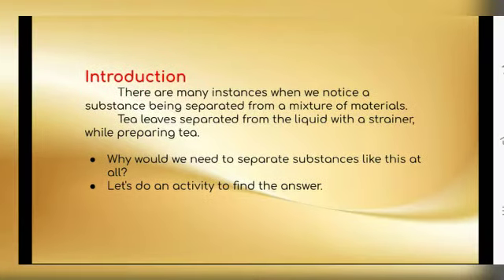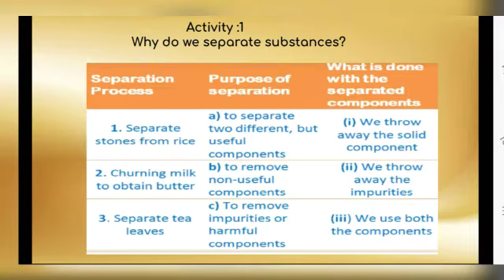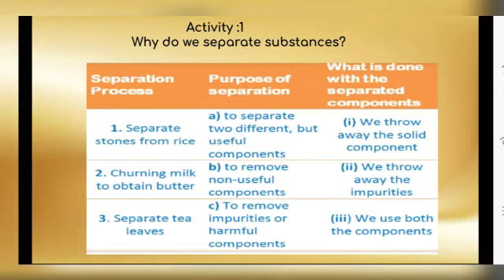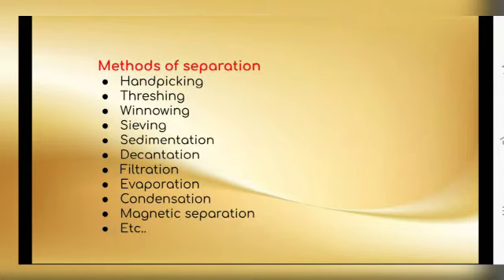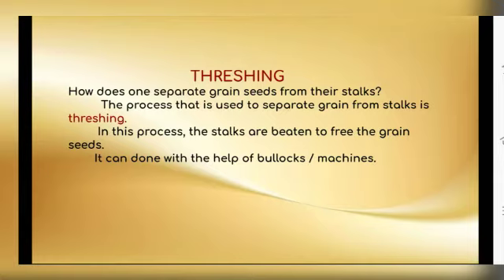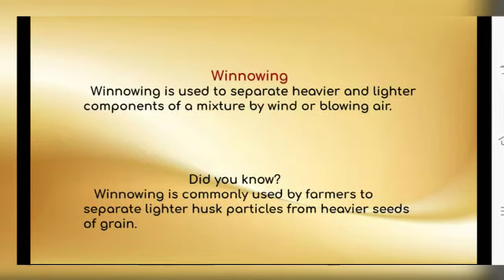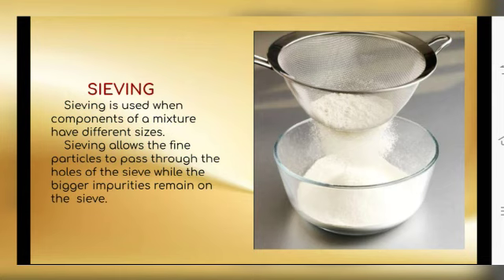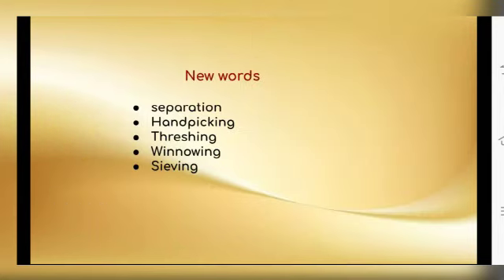Grade VI - Science - Chapter 5 - Separation of Substances. By Teacher Anitha